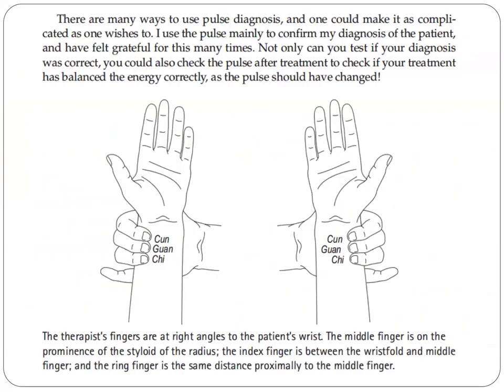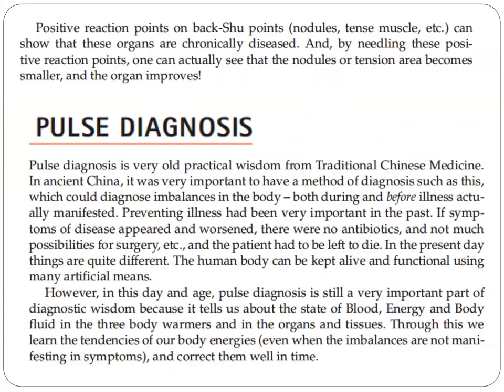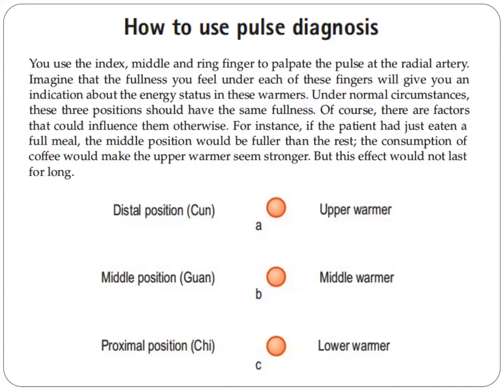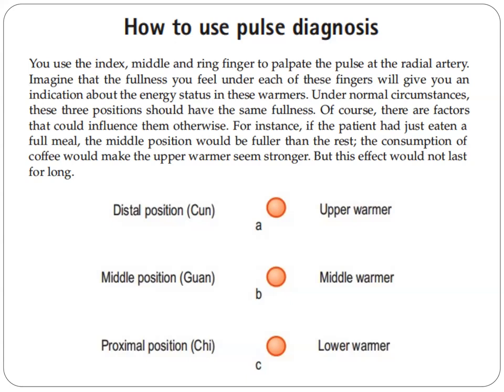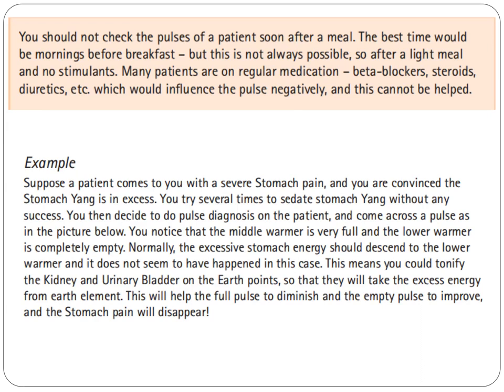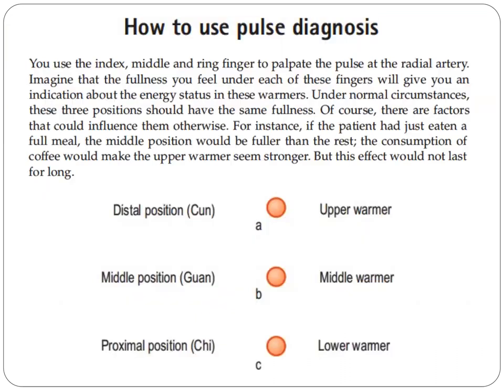HOW TO USE PULSE DIAGNOSIS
You use the index, middle and ring finger to palpate the pulse at the radial artery. Imagine that the fullness you feel under each of these fingers will give you an indication about the energy status in these warmers. Under normal circumstances, these three positions should have the same fullness. Of course, there are factors

that could influence them otherwise. For instance, if the patient had just eaten a full meal, the middle position would be fuller than the rest; the consumption of coffee would make the upper warmer seem stronger. But this effect would not last for long.

You should not check the pulses of a patient soon after a meal. The best time would be mornings before breakfast – but this is not always possible, so after a light meal and no stimulants. Many patients are on regular medication – beta-blockers, steroids, diuretics, etc. which would influence the pulse negatively, and this cannot be helped.